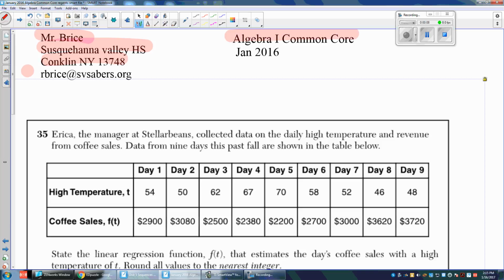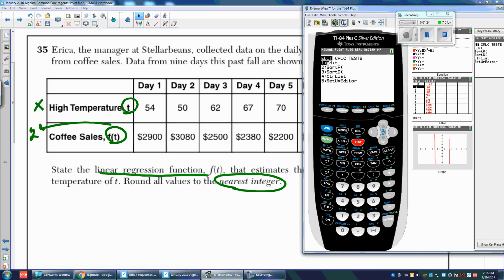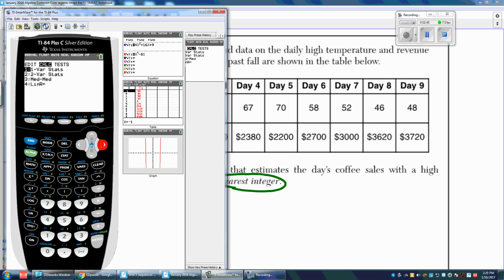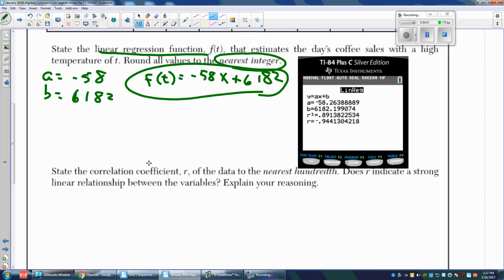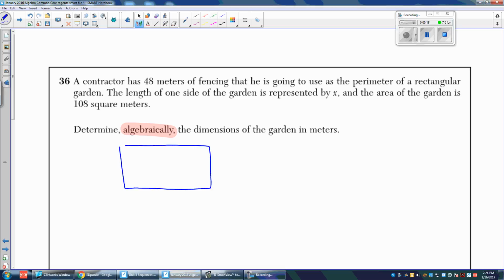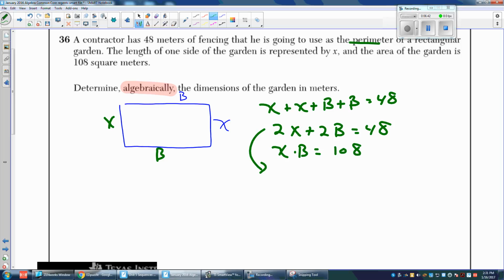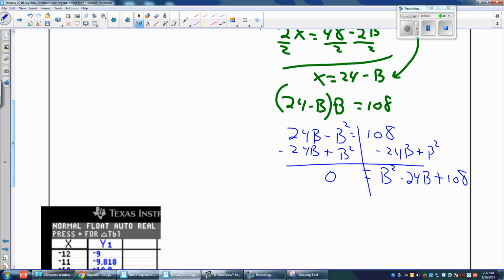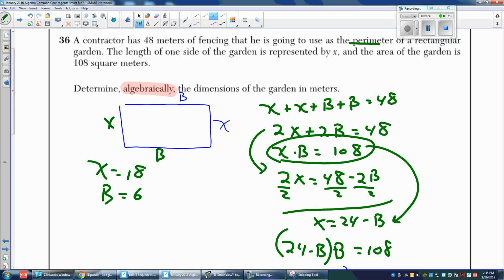Algebra 1 common core Jan 2016 35 lin reg and 36 factoring